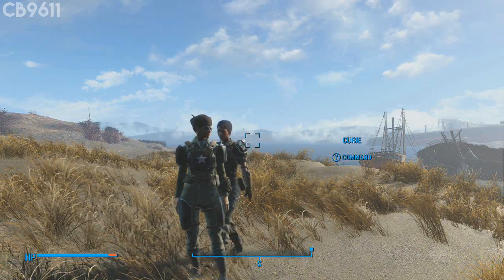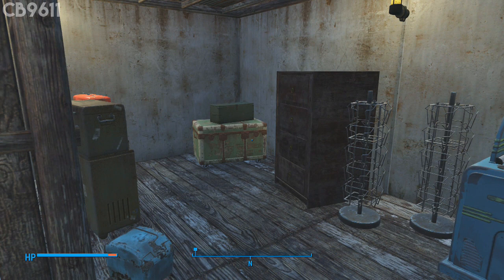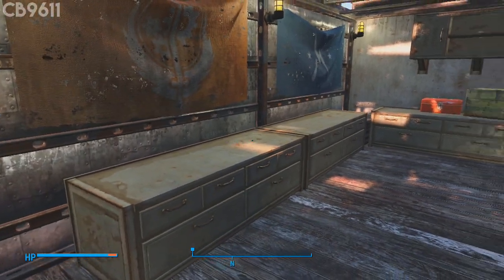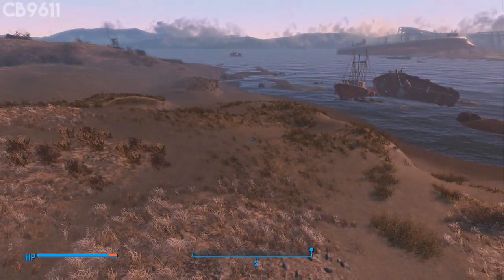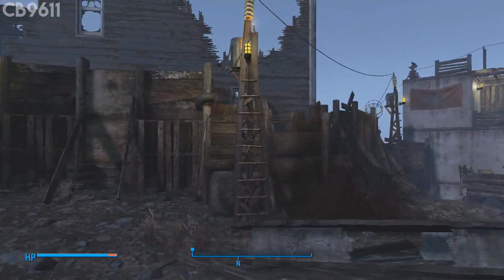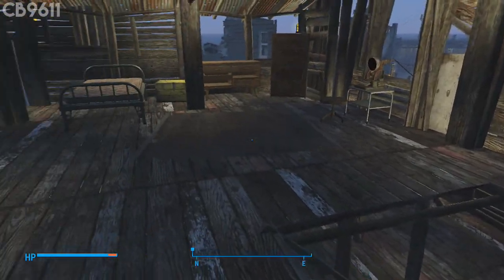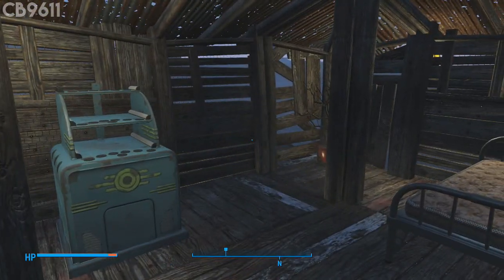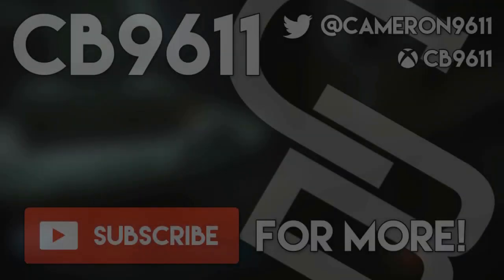Fallout 4 - Spectacle Island 2.0 (Fallout 4 Settlement Tour)